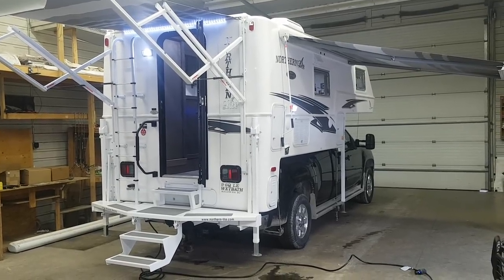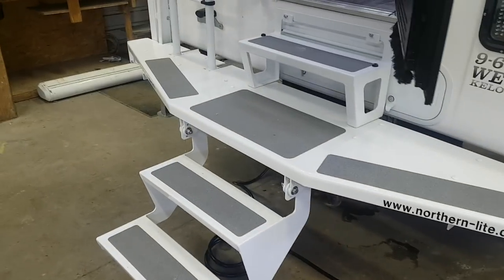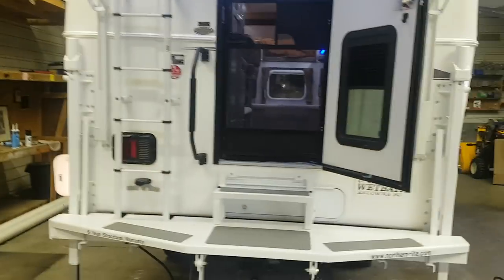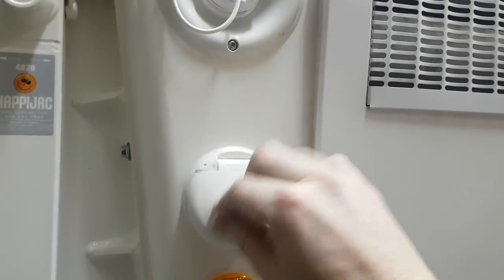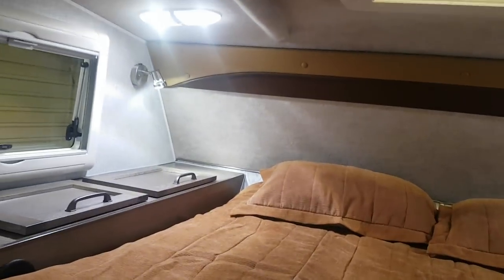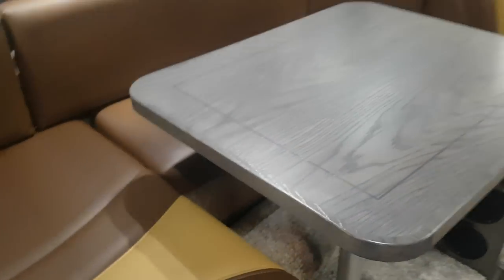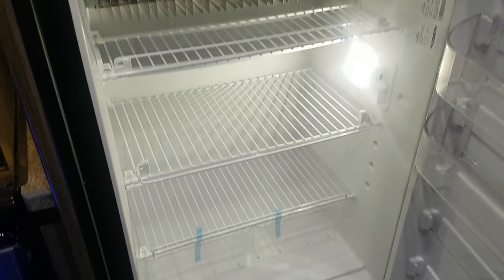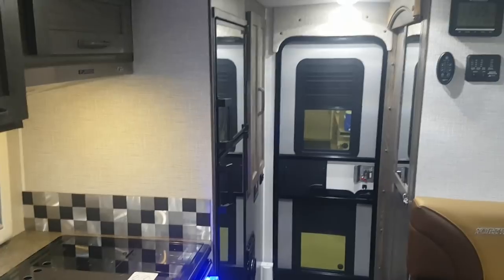2020 Northern Lite 9'6" LE Wet Bath 4 Season Truck Camper @ Camp-Out RV in Stratford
2020 Northern Lite 9'6" LE Wet Bath 4 Season Truck Camper. 2 piece molded fiberglass construction made in Canada. Fits full size HD trucks with 8' box. Now in stock @ Camp-Out RV in Stratford.